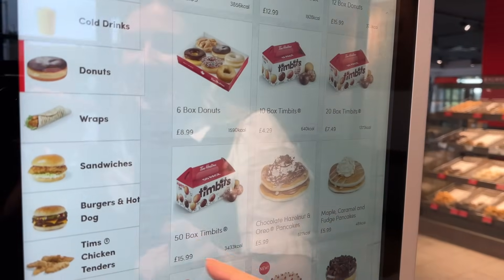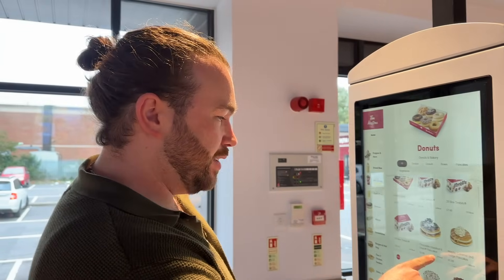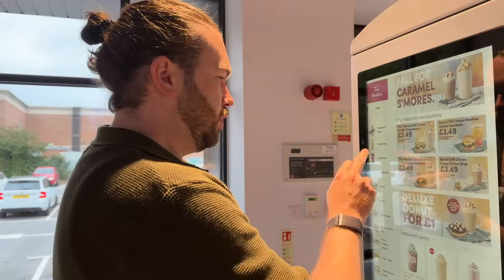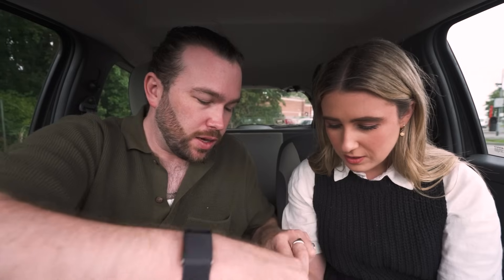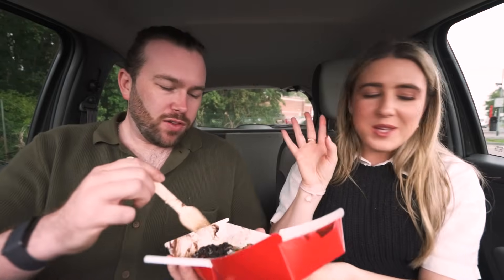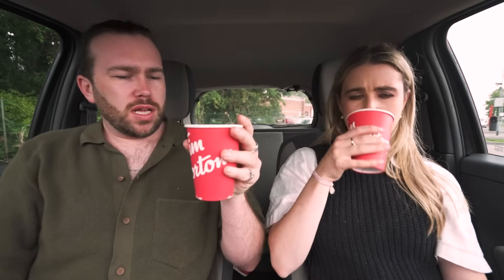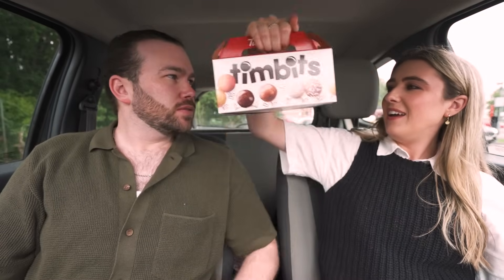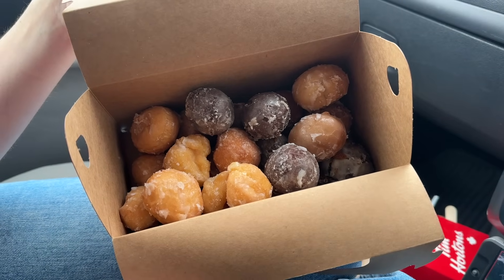Trying all the TimBits at Tim Horton's UK! 😲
0:00 - Intro
0:27 - Inside Tim Hortons
2:44 - Tim Horton’s Chocolate Hazelnut & Oreo Pancakes
4:33 - Tim Horton’s Original Blend Coffee & Tim Horton’s Salted Caramel Latte
6:58 - Tim Horton’s Strawberry Vanilla Doughnut
9:45 - Tim Horton’s Timbit’s
13:58 - Tim Horton’s Review